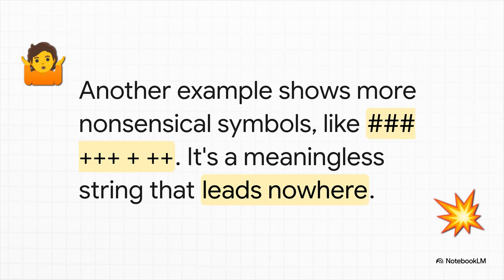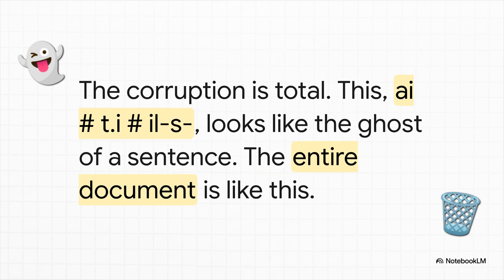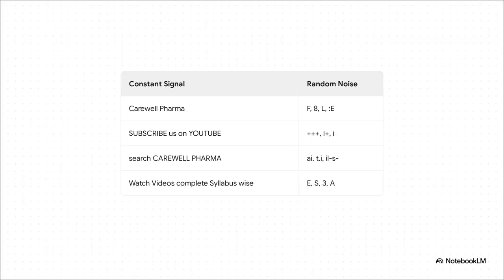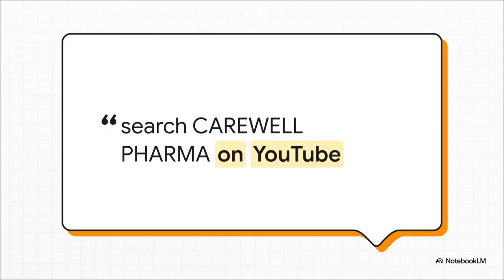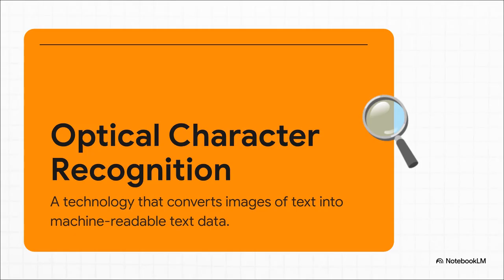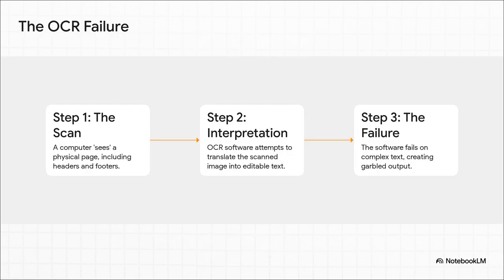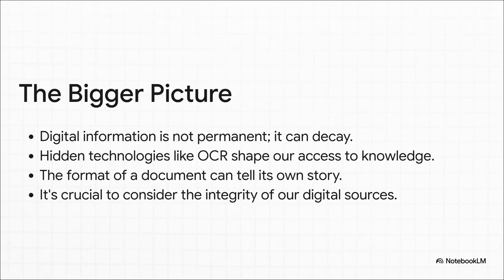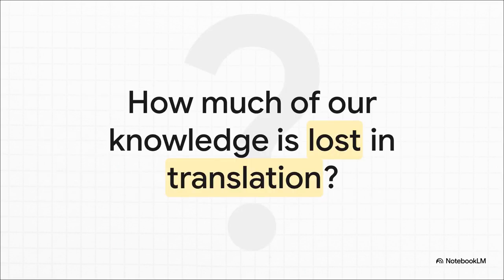Unit 3 Microbiology